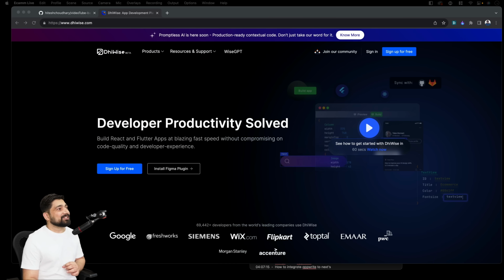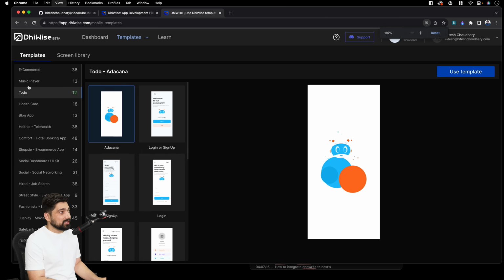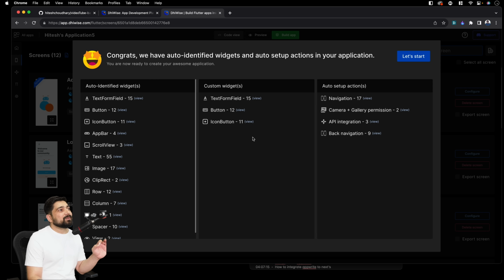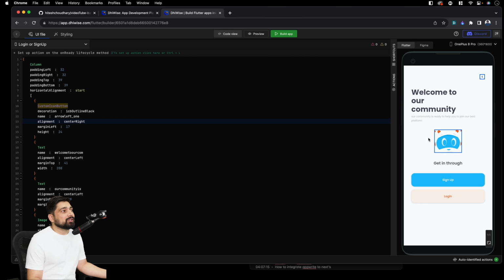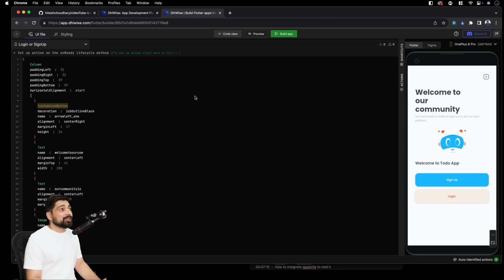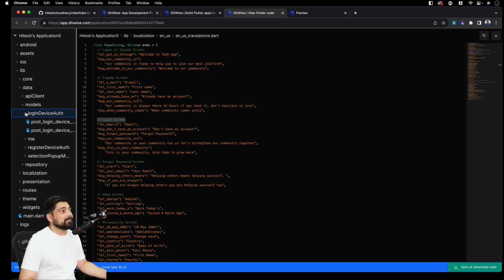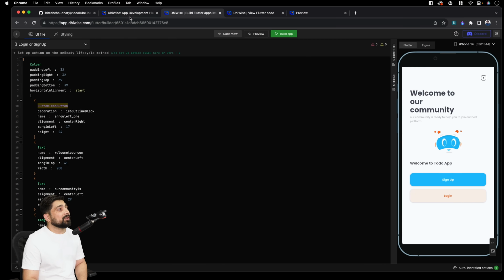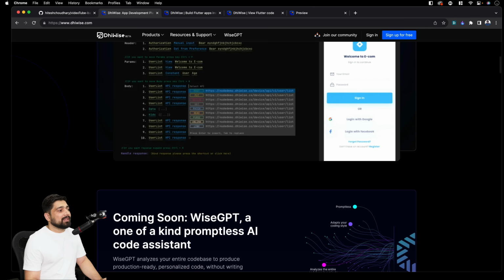This will change flutter development forever | Dhiwise